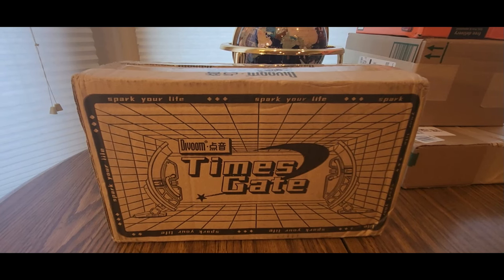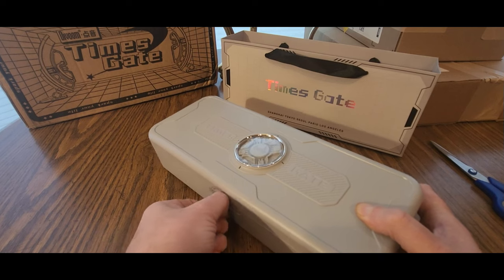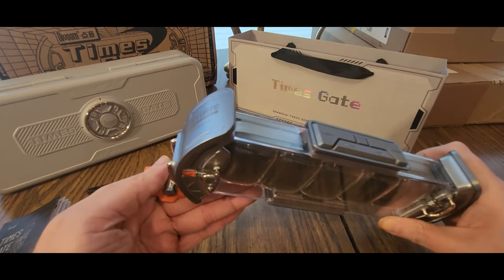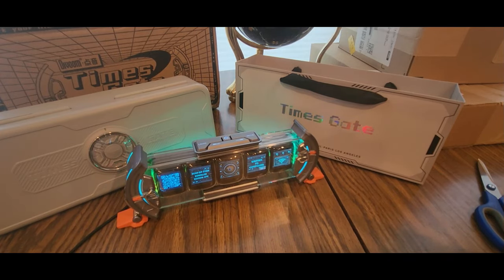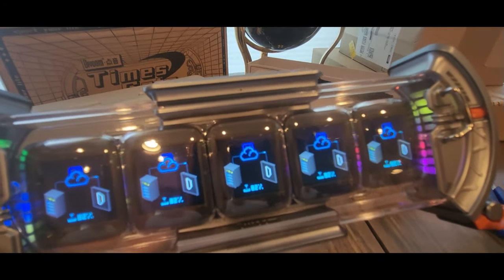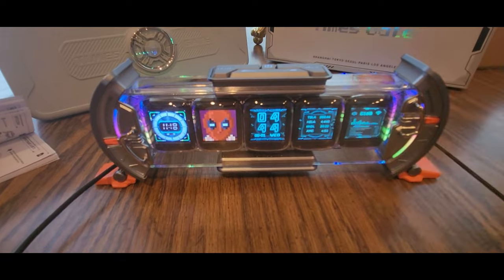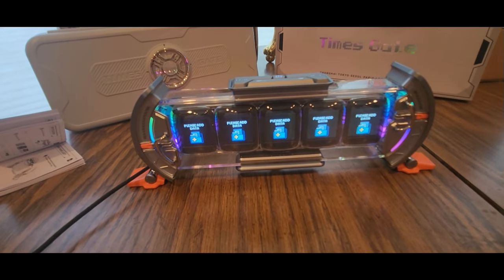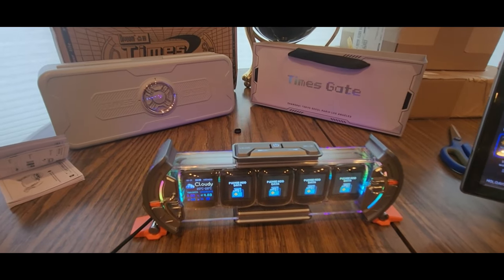DIVOOM TIMES GATE Your Digital Desktop Display (EPISODE 4242) Unboxing Video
Time Gate is inspired by the future of technology, Consists of 5 full-color LCD displays. This futuristic lighting Decor adds colors to your battle stations and workspace and has many exciting upgraded features.

+++MORE GOODIES

30days free amazon music

2 FREE audible books Amazon Kindle

(MSTOUT2AC150)

10 dollars off YummyBazzaar